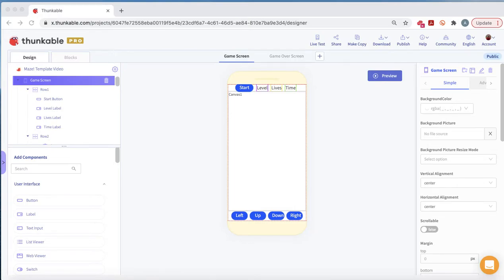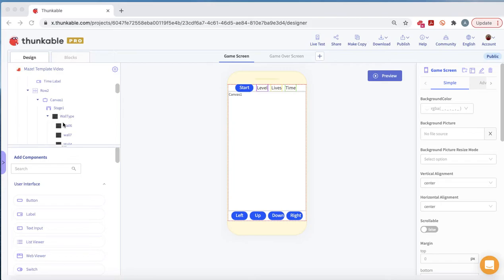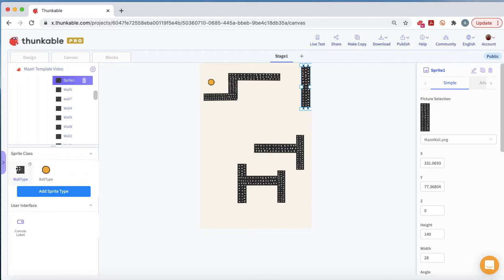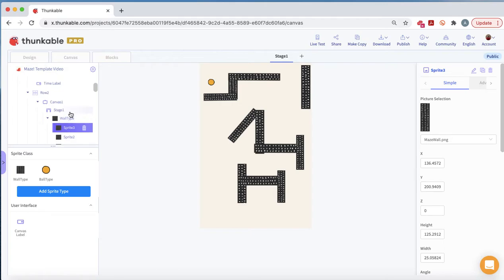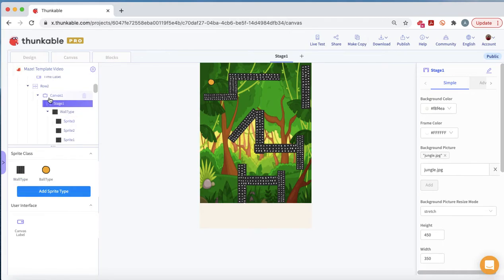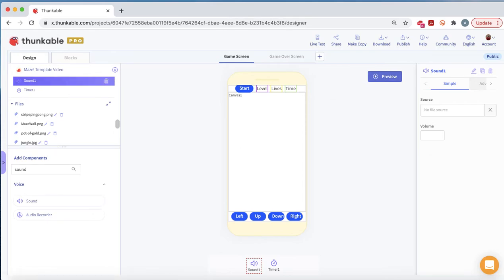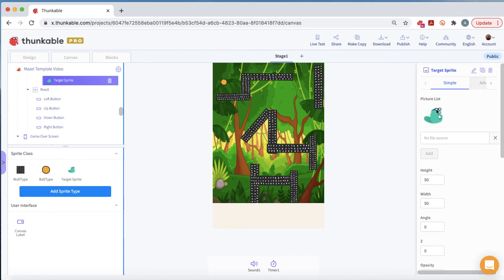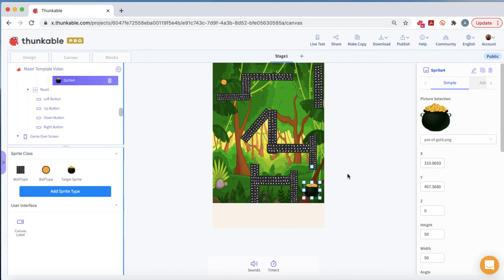3-3 Maze! Part I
thunkable Maze game for use with USFCA CS 107